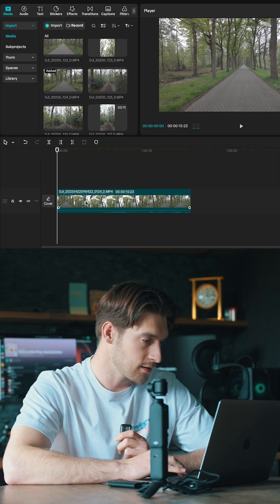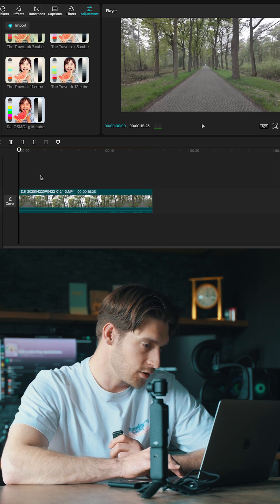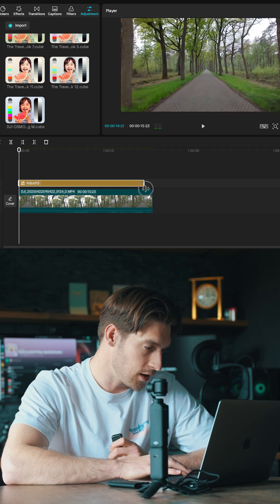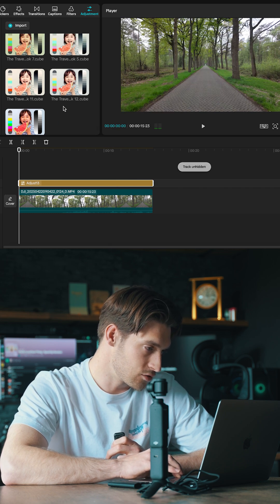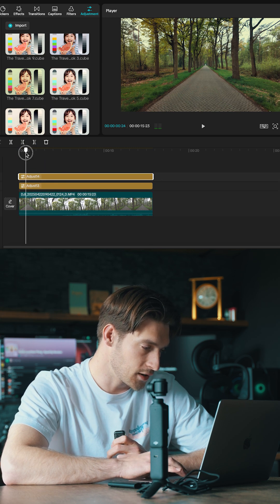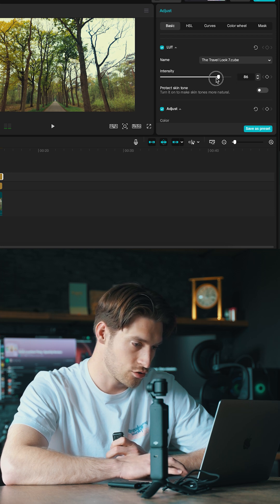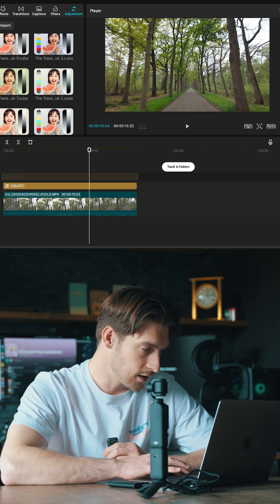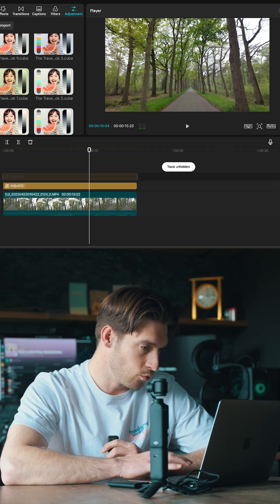How to color grade your DJI Osmo Pocket 3 videos in CapCut